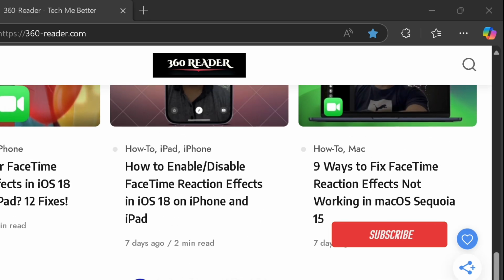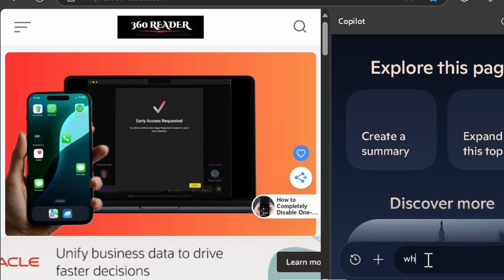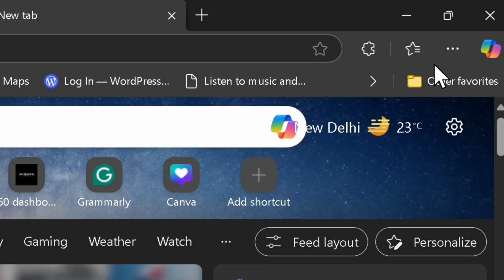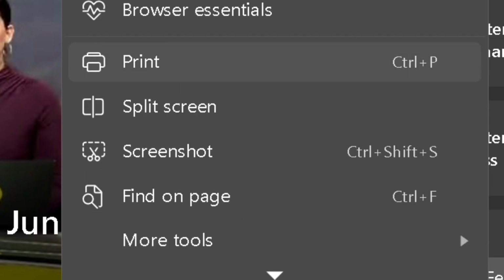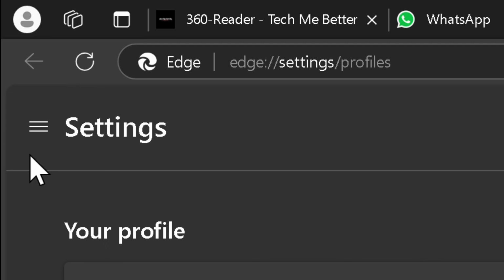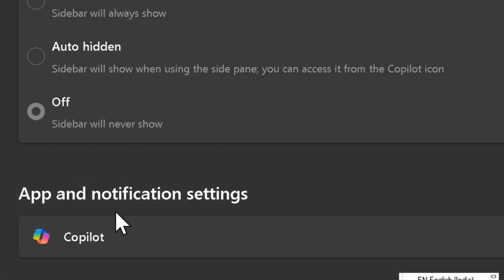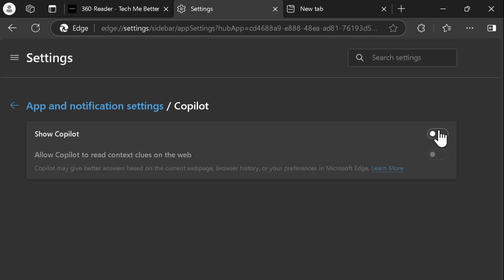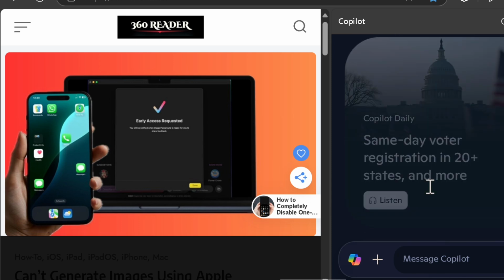How to Remove/Hide Copilot Icon from Microsoft Edge on Windows 11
Not a fan of the Microsoft Copilot and wish to remove it from the Edge browser on your Windows 11 device? Fret not! Check out this detailed guide to find out how to remove or hide the Microsoft Copilot from the Edge browser on Windows 11.